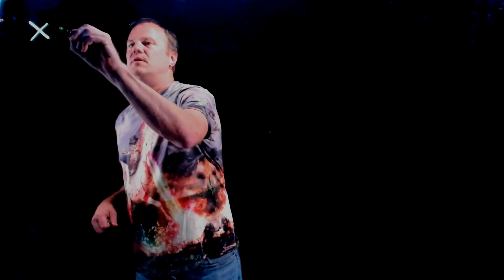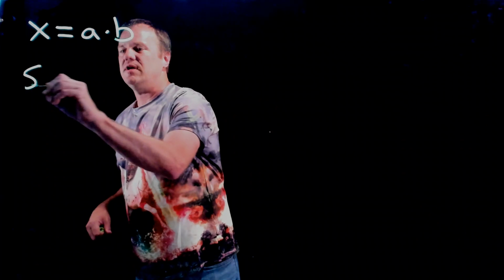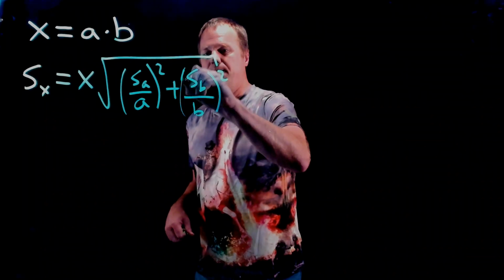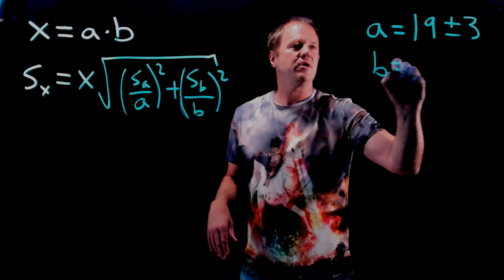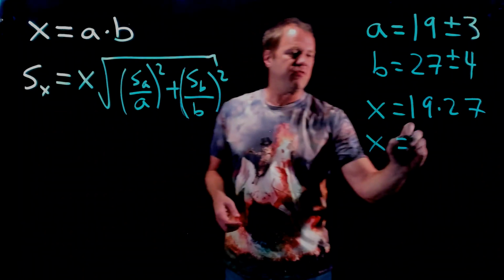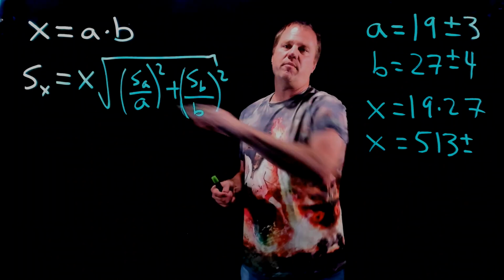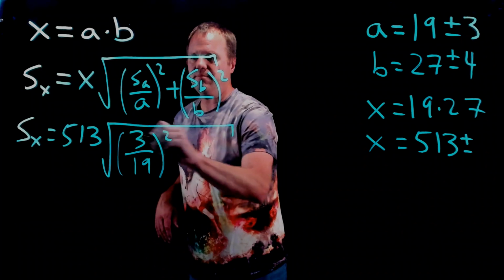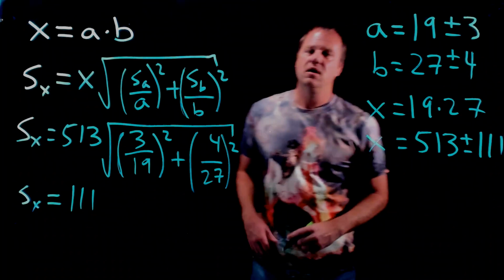Uncertainty Propagation for Multiplication and Division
I provide the rules for for uncertainty propagation for multiplication and division (assuming uncorrelated uncertainties). And I give an example.